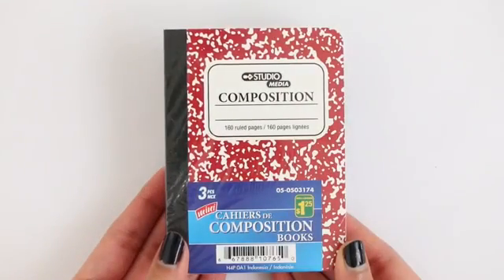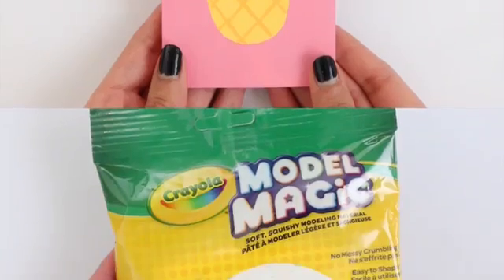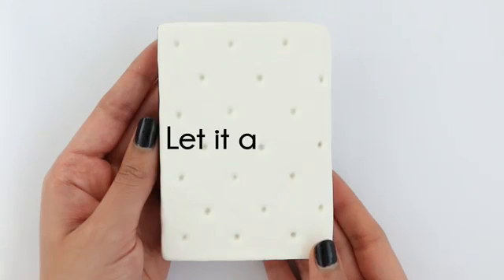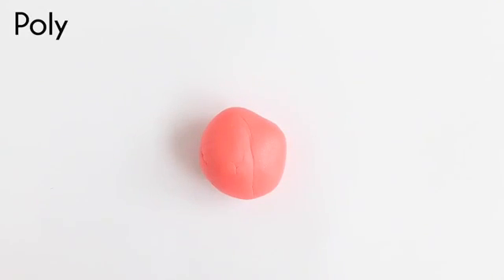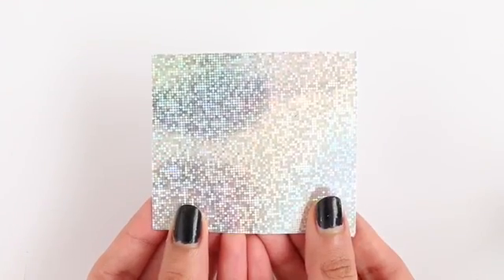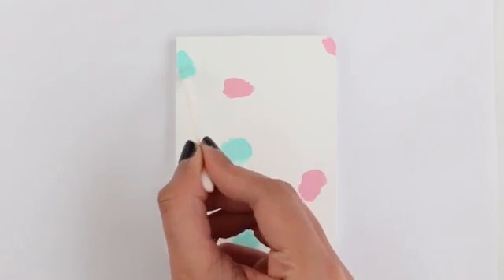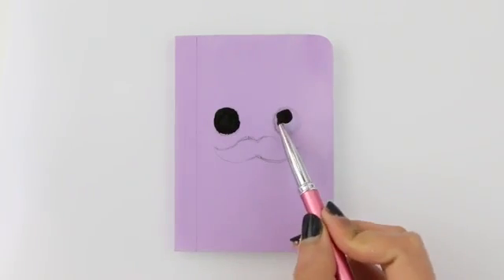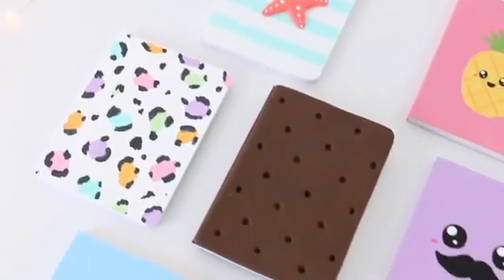7 DIY NOTEBOOKS IDEAS School Supplies|| DIY для школы!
Всем привет! Итак, лето скоро заканчивается, и приближается школа...
Но в этом есть и свои плюсы) Давайте я покажу вам как можно украсить свои тетради!! Это видео с идеями DIY школьные тетради из серии Back to School!!
Также смотрите и другие видео на моем канале!!!